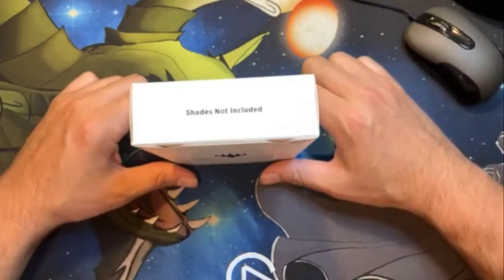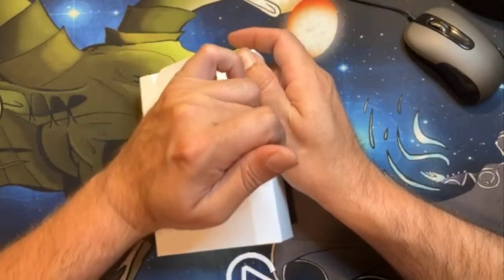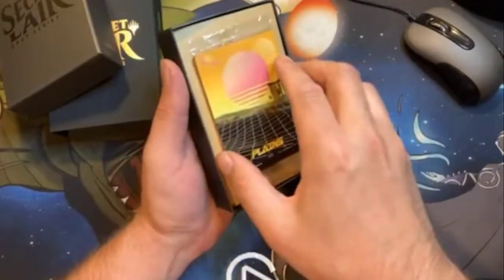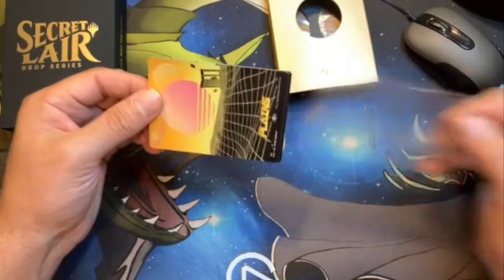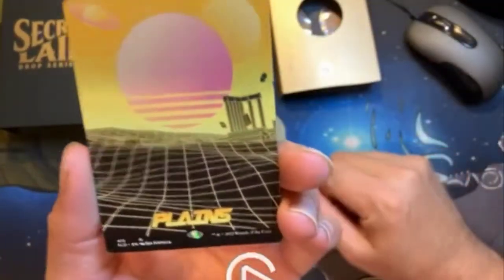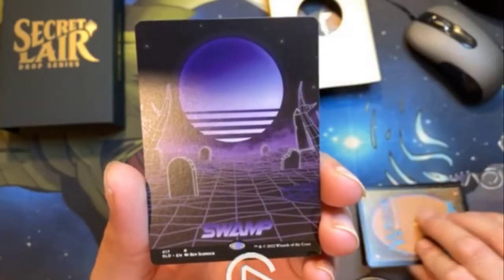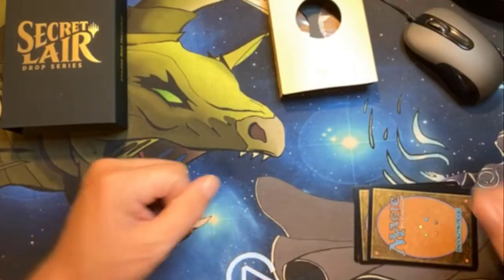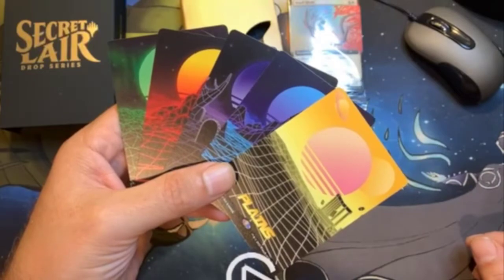Mtg Secret Lair Drop Series Shades Not Included!!!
No matter how fast you drive, you’ll never be able to outrun these undeniably rad lands. Artist Ben Schnuck takes us back to an era of screaming synths and pulsing basslines. These basics are anything but!